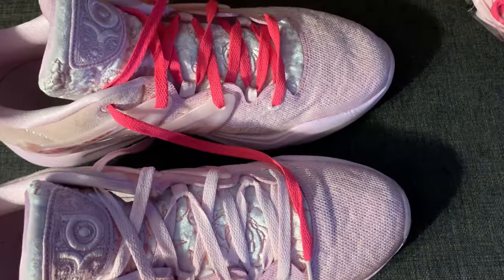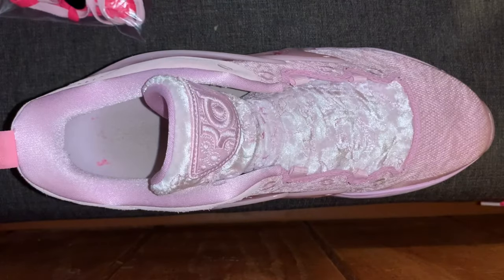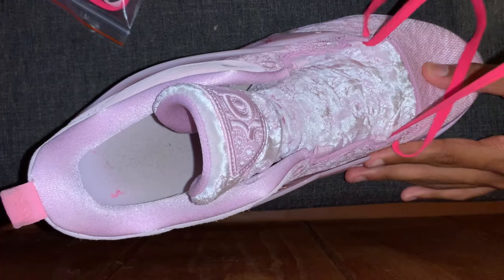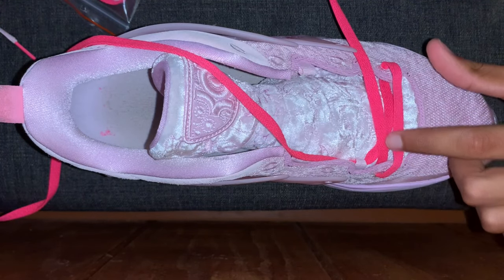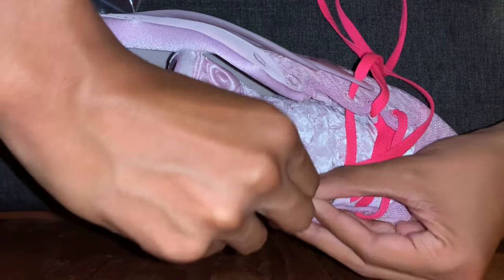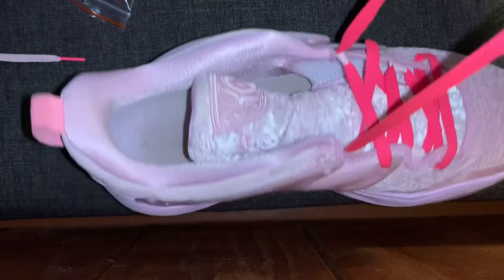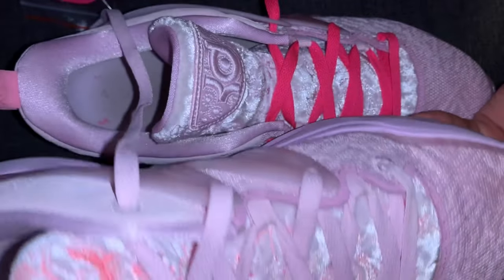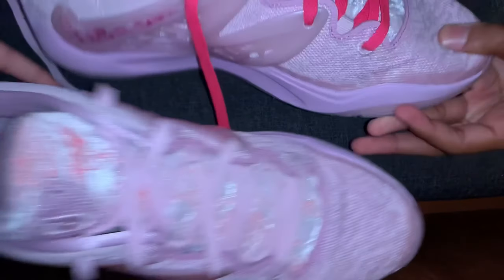Kd15 mismatch laces tutorial